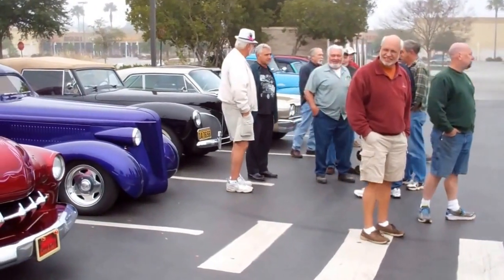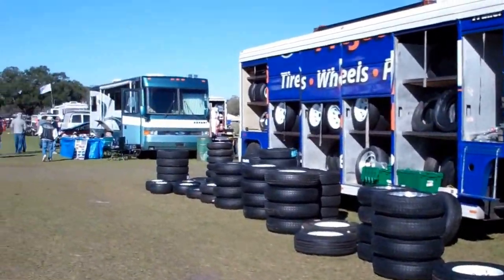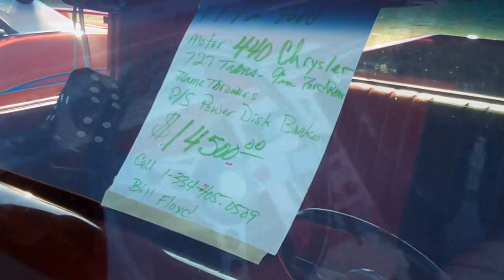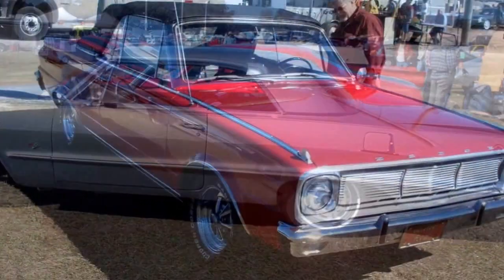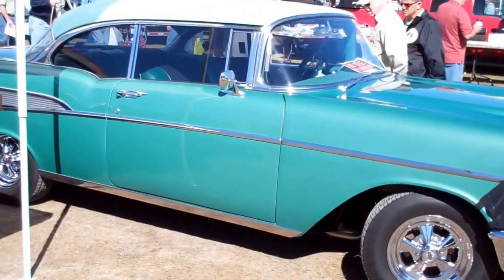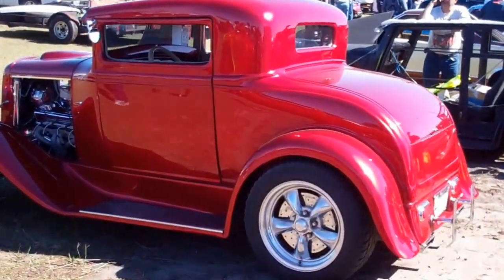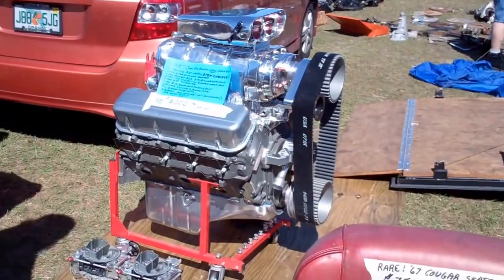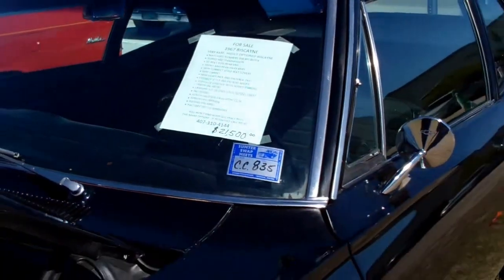Sumter Winter Extravaganza 2 14 14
Here's a short video of the weekly Wednesday Morning Breakfast club at Chick-fil-A in Brooksville, Fl., and the Sumter Winter Extravaganza flee market and car coral  in Bushnell, Florida.